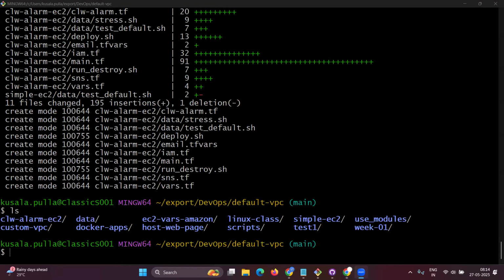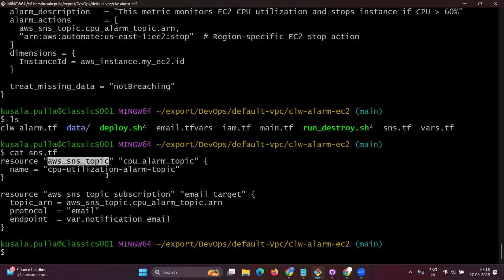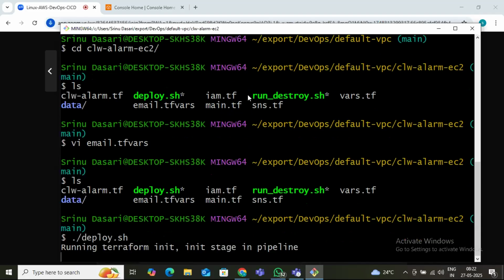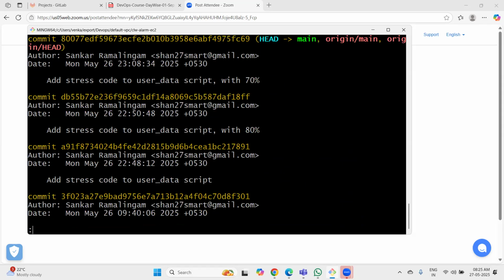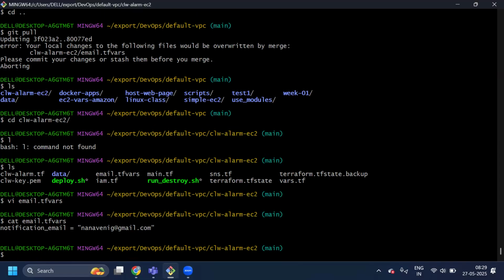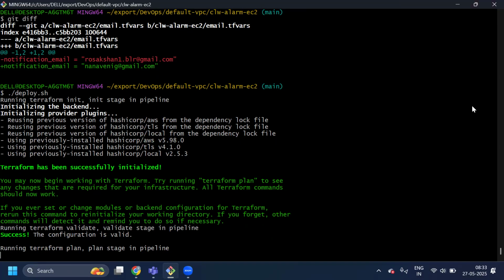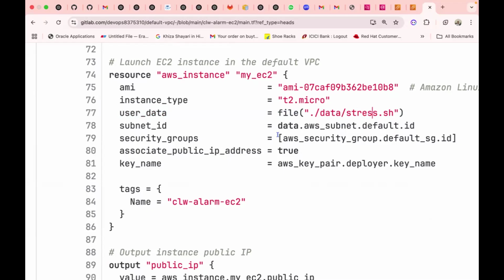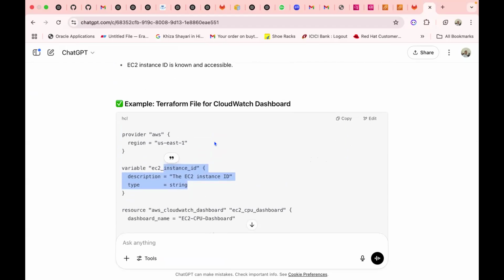CloudWatch Dashboard and Alarm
1. Create cloudwatch alarm through terraform
2. Use user_data module to add shell script
3. Create dashboard through terraform code blocks